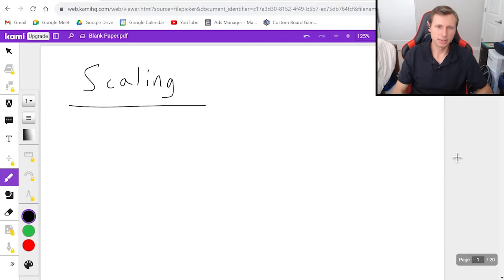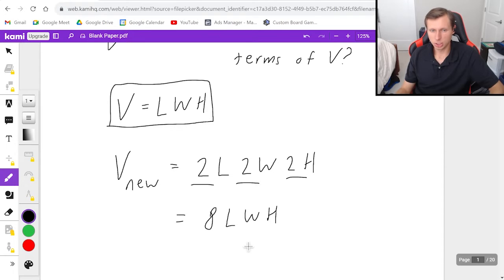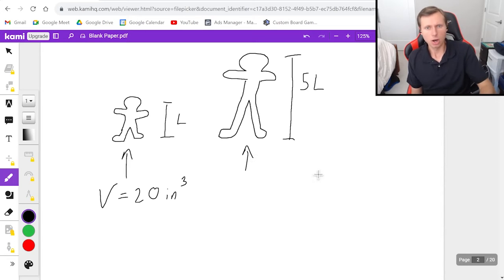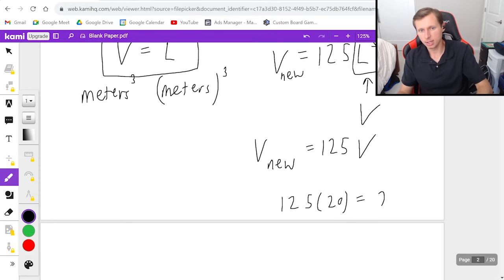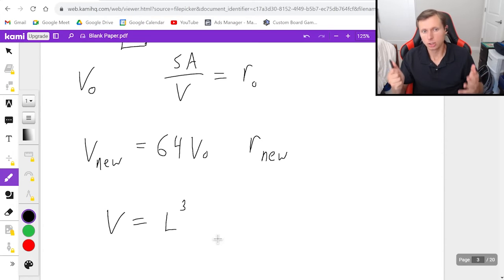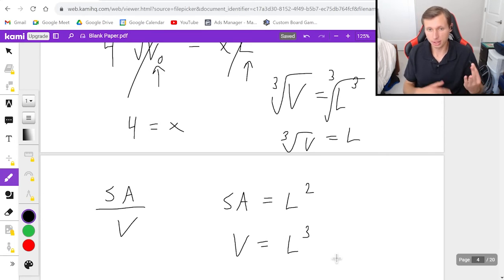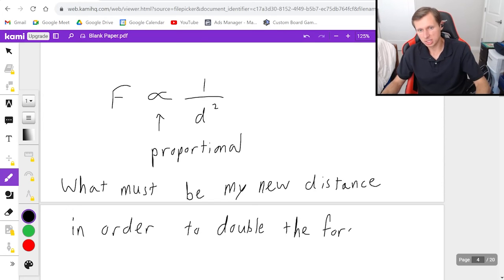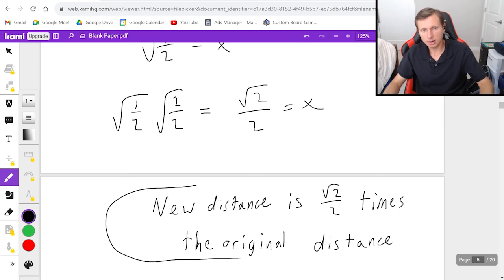Scaling, Units, and Dimensions (Physics)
I explain scaling objects, dimensional analysis, and handling units. This is usually covered in physics classes, but it is very math intensive.